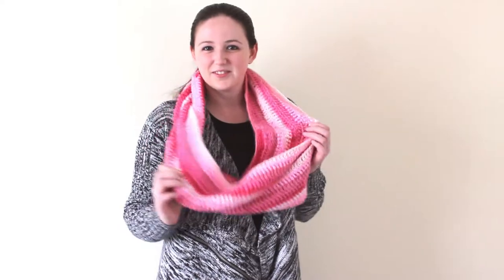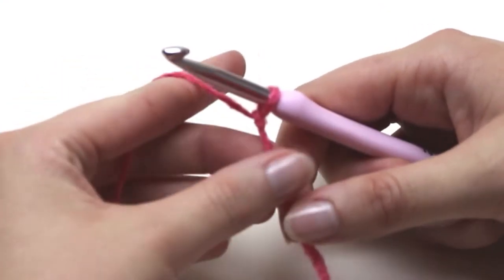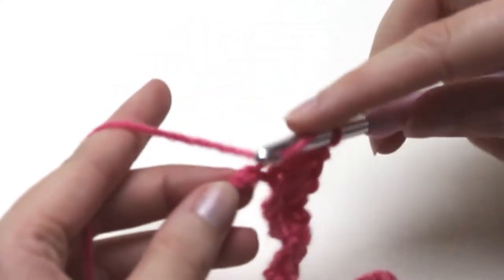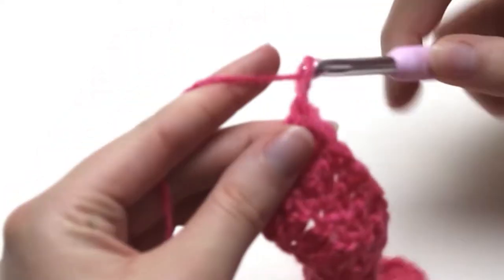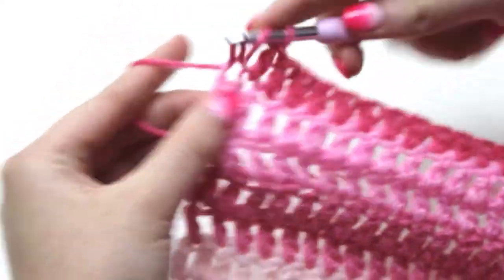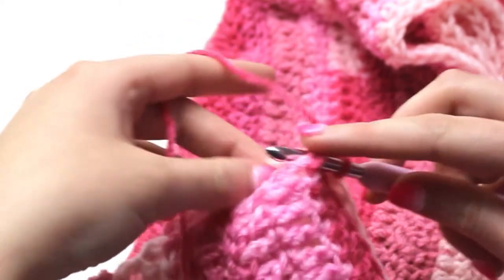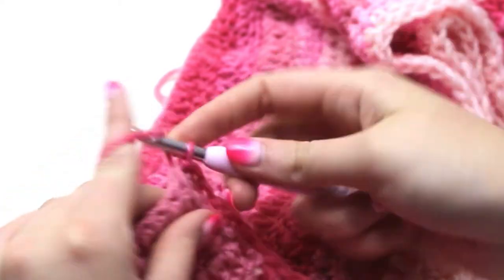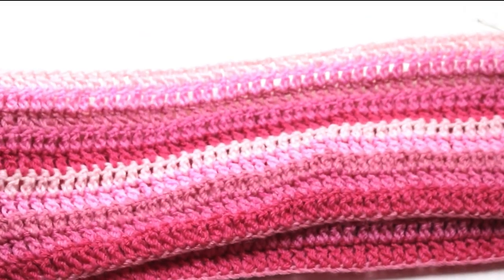Easy Crochet Infinity Scarf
This is an easy crochet oversize infinity scarf and I made it using the rest of a yarn cake after crocheting wrist warmers. You will need about 150grams to make this oversized infinity scarf.

Check out our Facebook page and share how you went with this project :)